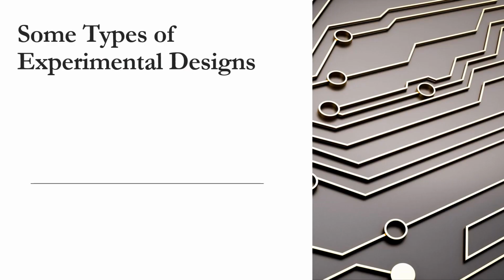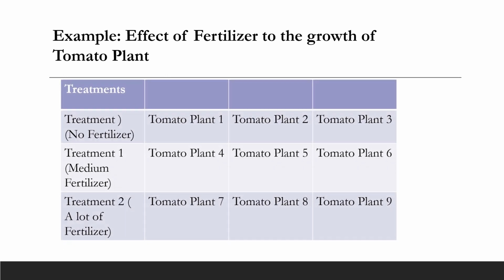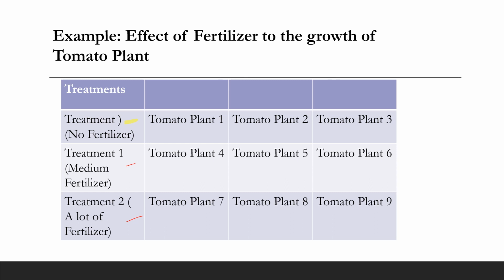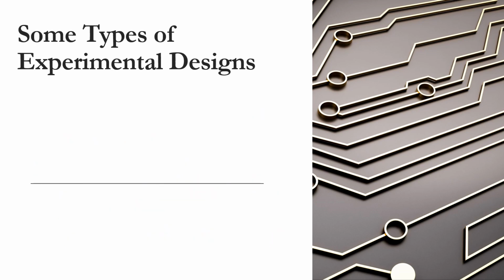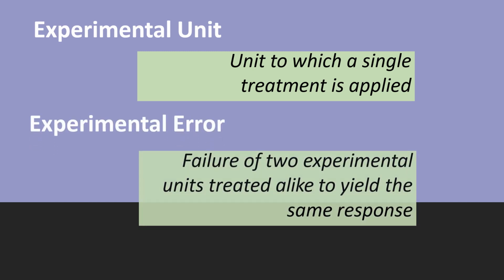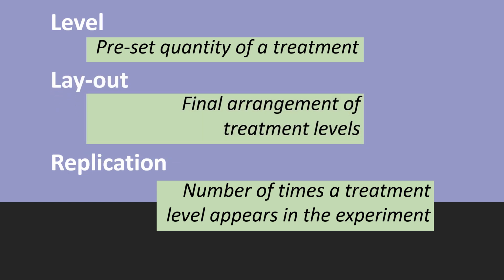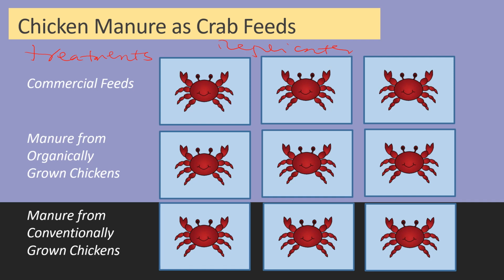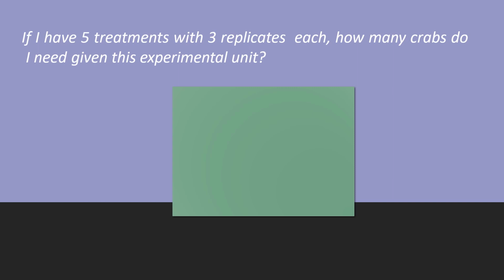Lecture on Experimental Designs for Pre college Research01